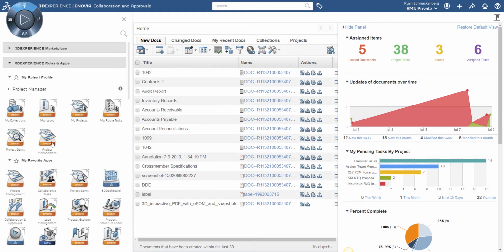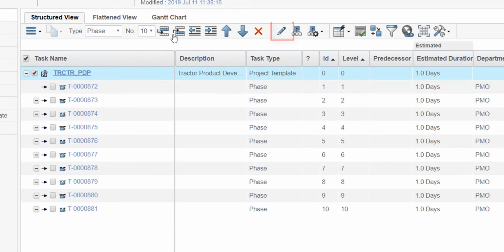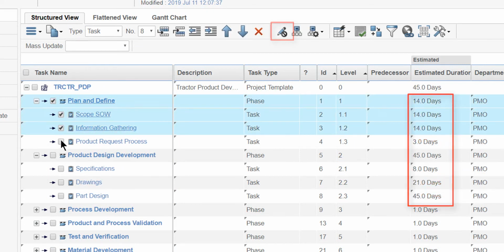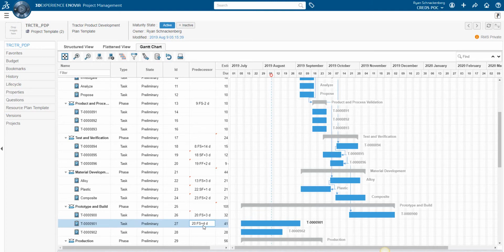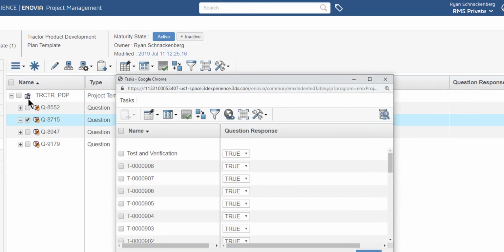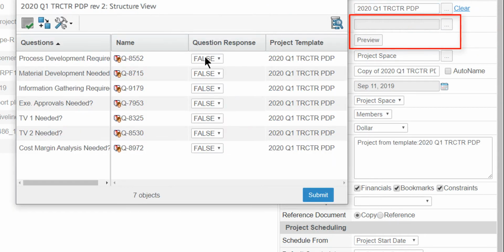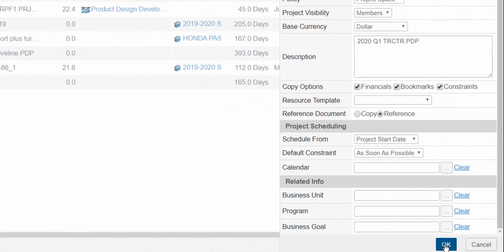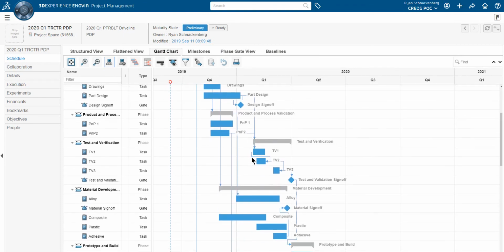Working with PROJECT Templates in 3DEXPERIENCE Project Management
Welcome to Adaptive's 3DEXPERIENCE Project Management video series. In this video we'll follow Ryan, POWeR Drive Corp. Project Manager as he creates his project schedule from a project template and kicks off the project!
The next video will present how Ryan creates and assigns tasks to his team.